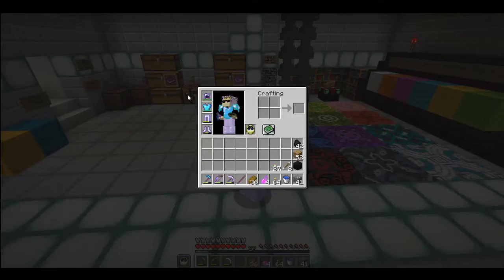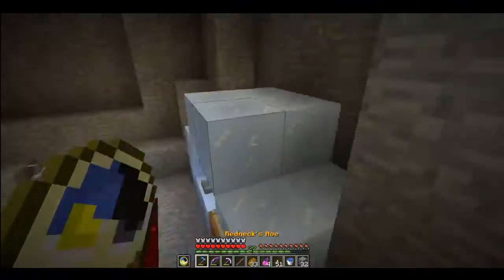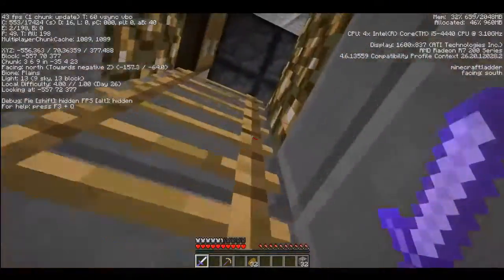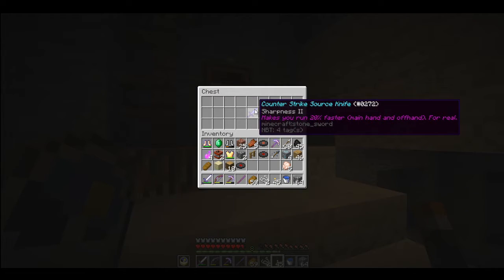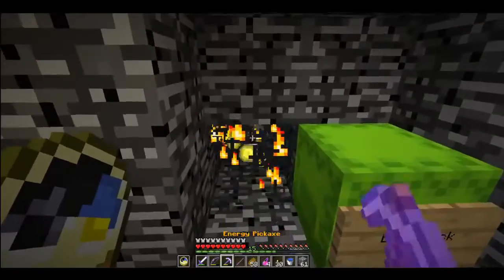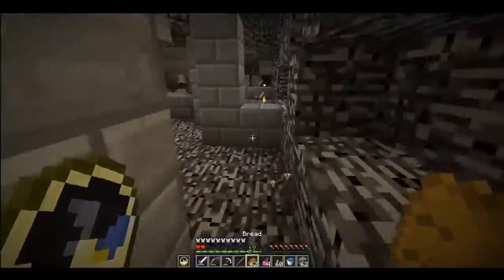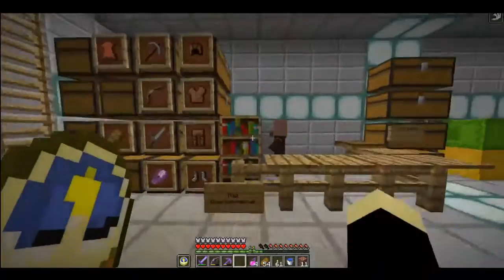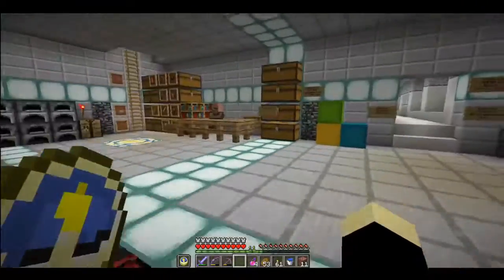From Ashes: Reborn with link! Dying too many times (Part 6)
From Ashes: Reborn is an open-world, post-apocalyptic ctm map. Join us as we explore, look, and complete the monument!